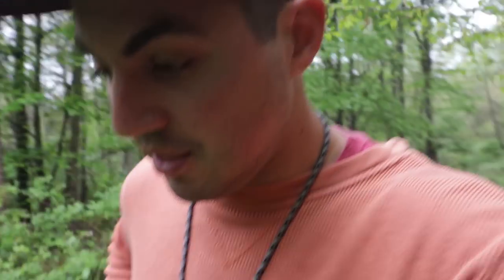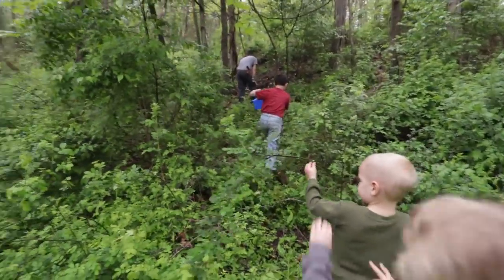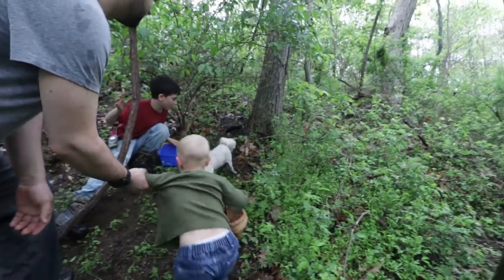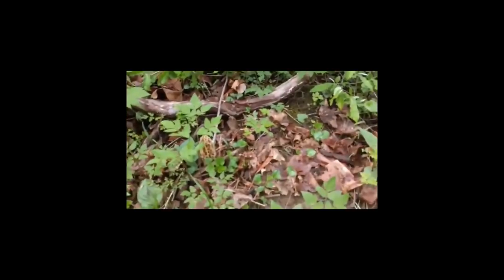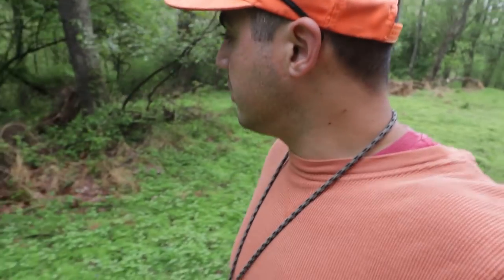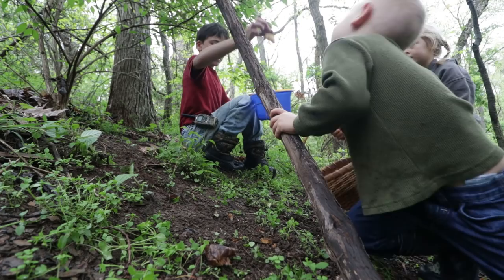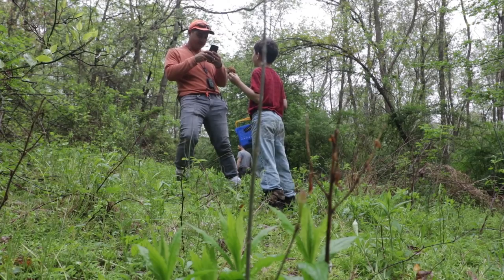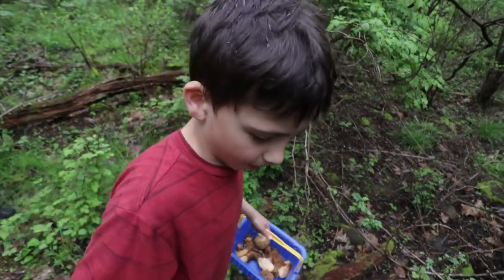FIND THIS TREE AND FIND MOREL MUSHROOMS! A Pennsylvania Morel Mushroom Hunt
Morel Mushrooms are hard to spot in the woods. Sometimes it is easier to learn what kind of tree do morel mushrooms grow under, then look for that tree and fill your basket!

It is Morel season in PA. I knew my Brother In Law had Yellow Morels growing on his farm, and so we decided to plan a walk in the woods to find them!

Before we headed out into the woods I watched a video Jared, the Foraging Beard, made that is all about where to look for morel mushrooms.

In his video  Jared specifically mentioned looking for dying elm trees. These trees have a unique bark and large buttressed roots. Jared said to look for these first, and that when you find one, usually you can find some morels growing underneath.

We headed out to the farm and headed into the woods. Nate my BIL knew the area he had spotted morels in years past so we headed that direction.

Sure enough, right under a dying elm. we found our first pile.

We gathered a few giant yellow morels there, and then headed down the path further. We checked in the bushes, next to the path, under some other trees in the area, but it wasn't until we found another dying elm tree that we loaded up our baskets with more mushrooms.

After those first two spots were cleared we spend another hour walking the woods, with no more finds.

Mushroom hunting is a fun way to spend time outside, and when your looking for morel mushrooms, be sure to first look for dying elms, as they will be a landmark to guide you to full baskets!